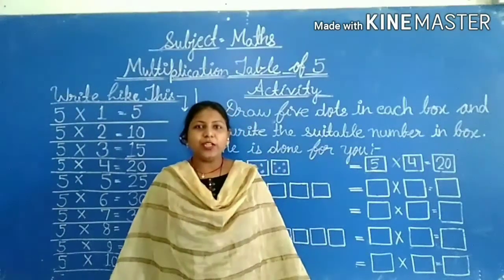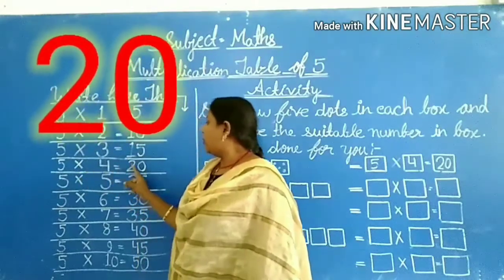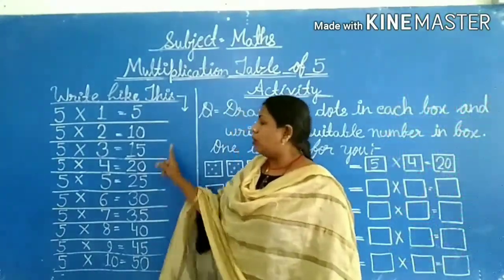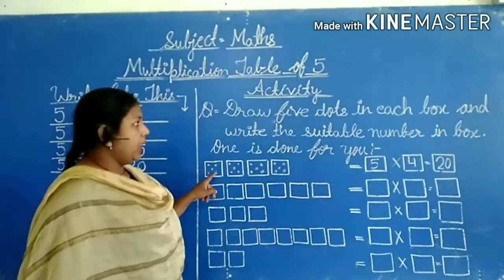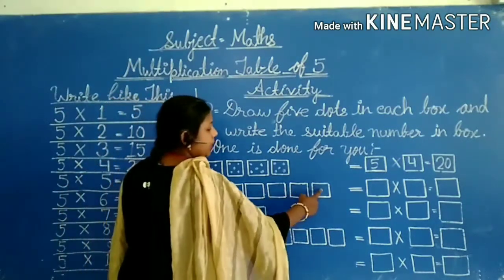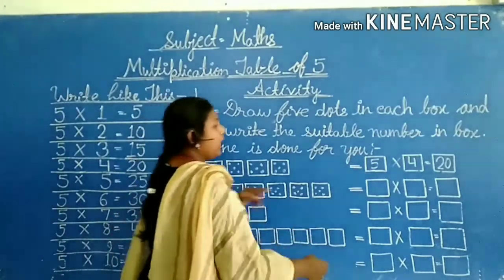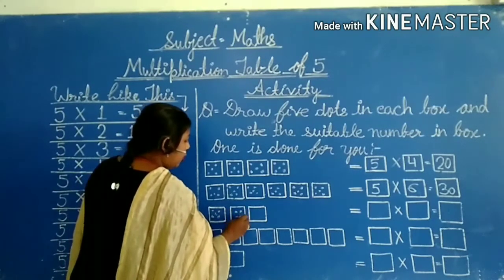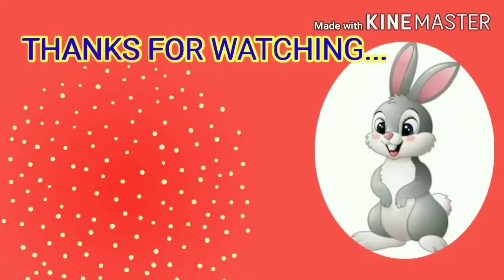Ukg Table of 5( _ By Nazneen Naz)